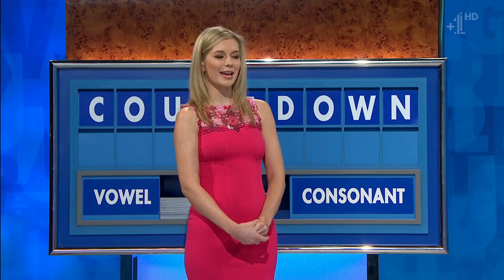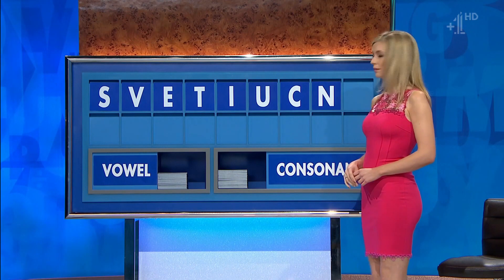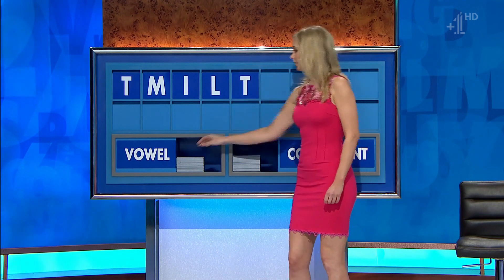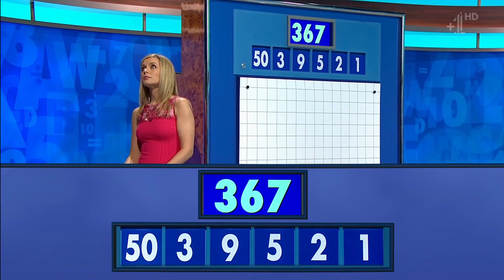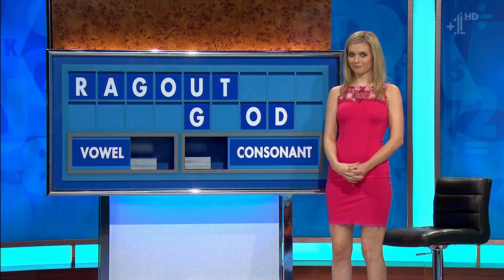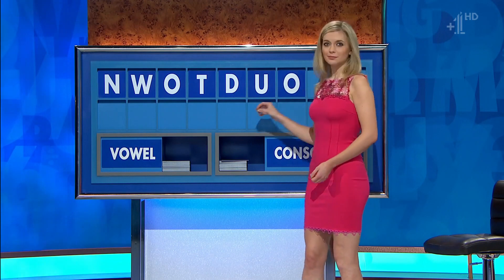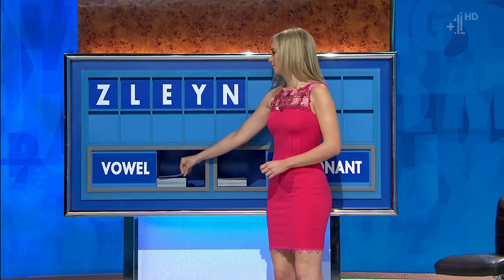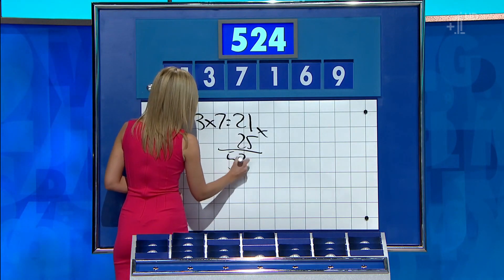Rachel Riley - Countdown - 11-08-17